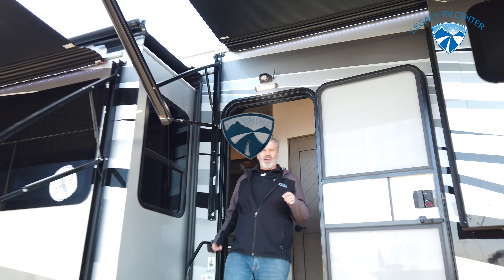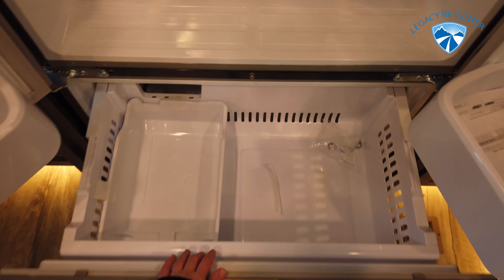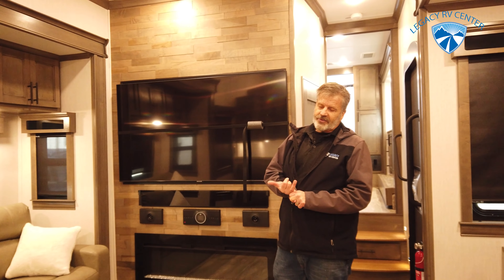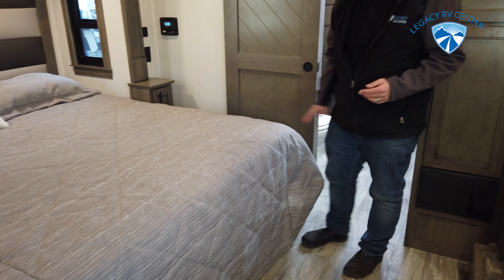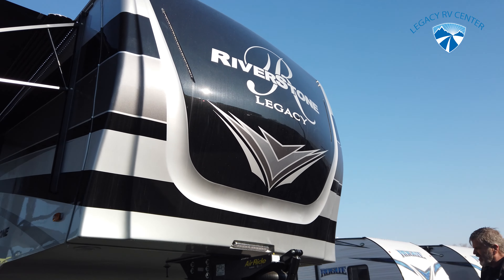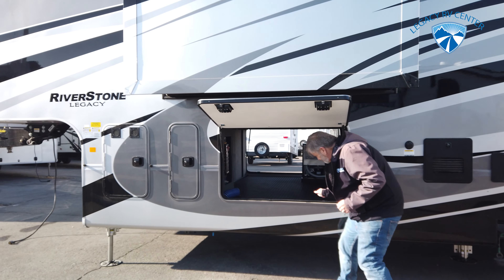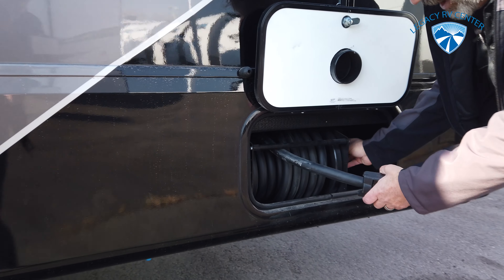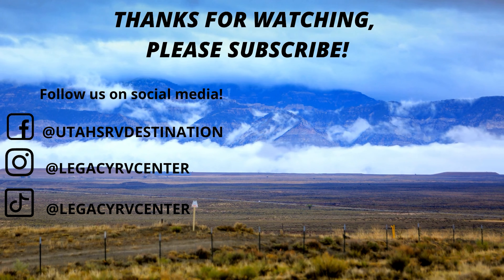2021 Riverstone Legacy 39RKFB Luxury 5th Wheel Tour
The 2021 Riverstone Legacy 39RKFB is one of the most stunning 5th Wheel floorplans available...Forest River never disappoints!

0:00 Introduction
0:35 Inside Tour
10:05 Outside Tour

Troy gives us a spirited tour through this beautiful RV. It's thoughtfully designed, built with thorough attention to detail, and available in multiple sleek interior/exterior options.

We are committed to providing the best experience at Legacy and are proud of the glowing feedback we've built over the years. We want to bring that same magic we achieve on our lot to Youtube, so let us know how we can improve our videos or what you'd like to see more of. We're here to help your virtual window shopping needs!!